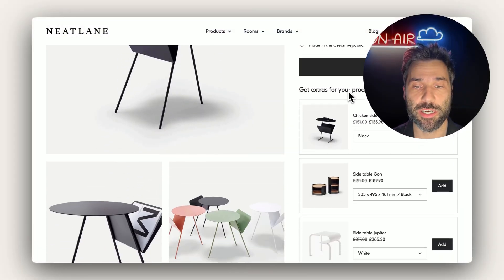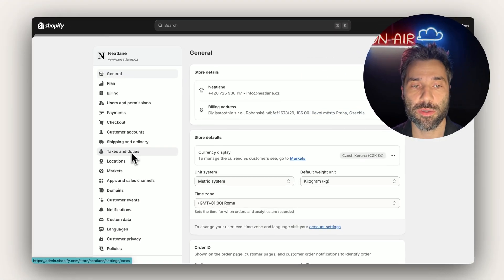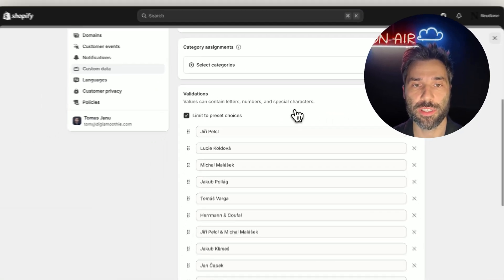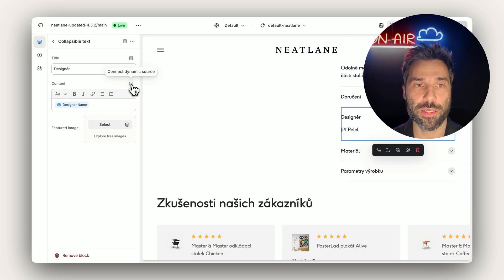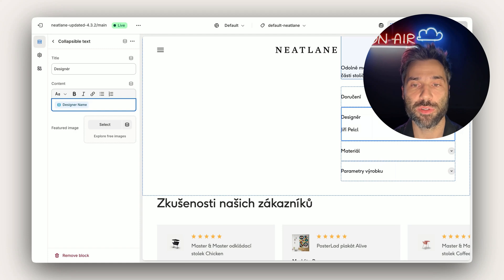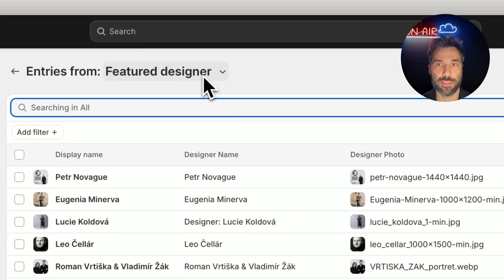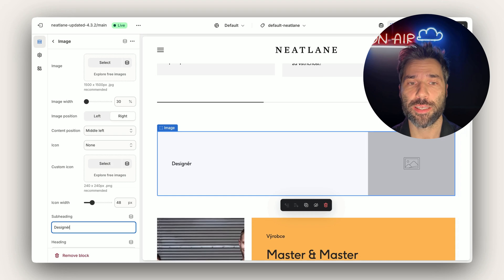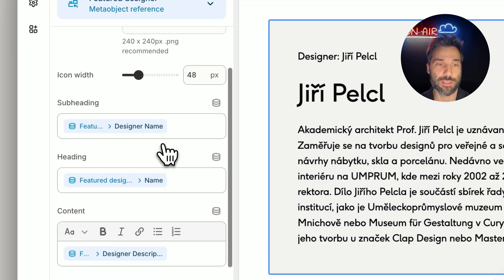Shopify Metafields vs Metaobjects: When to Use Which?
Shopify introduced metafields during Unite 2021 and rolled them out to production in early 2022. Metafields are a great way to add additional parameters to products in your catalog and display them on the storefront.

00:00 Intro to metafields and metaobjects
00:52 How to use metafields
02:17 How to use metaobjects
03:08 Conclusion and why you should use them

Metaobjects are still relatively new, having been introduced in February 2023. You can think of them as custom objects with multiple parameters or fields. Personally, I follow this simple rule:

▪️ Is it a product parameter or value shared across multiple products? ➡️ Use a metafield.
▪️ Is it content (e.g., a block, section, or image) displayed across the store on different template files? ➡️ Use a metaobject to manage it.

This tutorial will show you how to use metafields and metaobjects on your Shopify store without any coding or code editing. Please note that you need to be using a Shopify Online Store 2.0 theme.